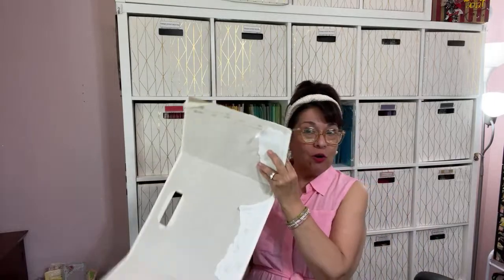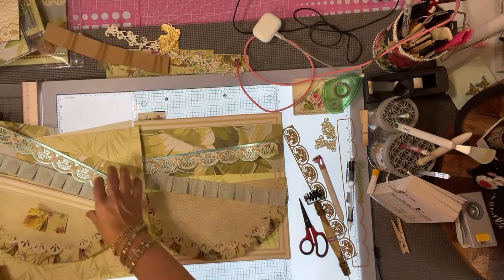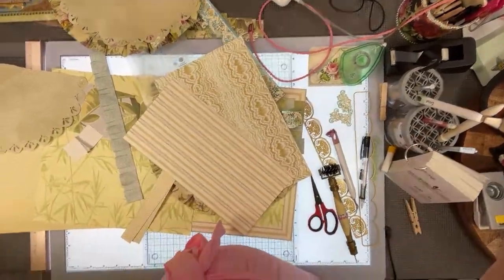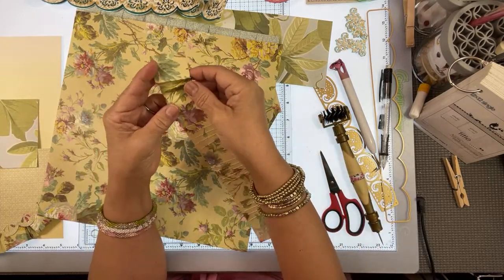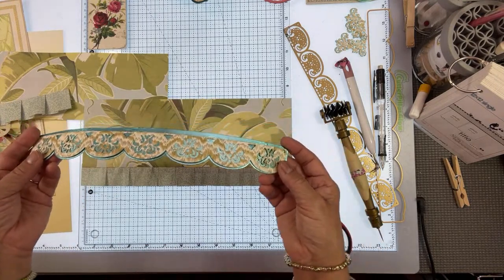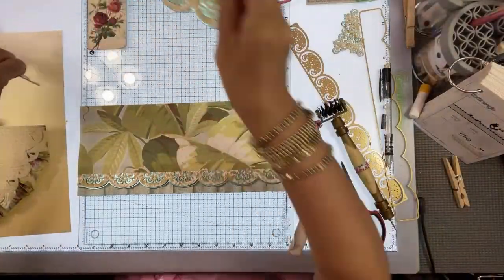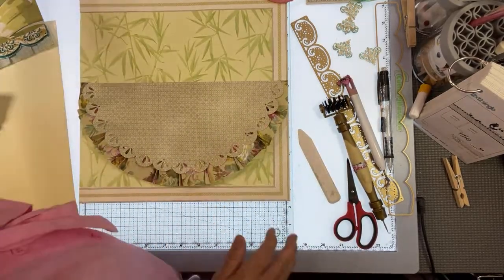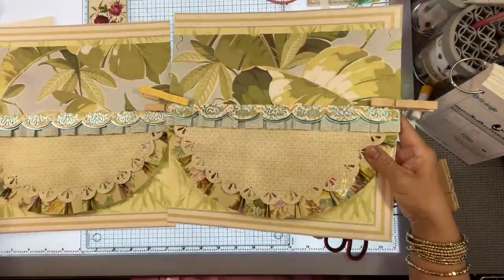LIVE Anna Griffin BEACH Inspired Scrapbook layout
Scotch Advanced Tape Glider, Pink Applicator with 2 Rolls of 1/4 intape, Cat #085, 1 kit/Carton

ATG Tape [24 Rolls] 1/4" - Refill Rolls for Pink Glider & #714 Dispenser

Cutterpillar Glow Ultra Light Board with Self-Healing Cutting Mat

Cutterpillar Tempered Glass Crafting Board

Cutterpillar Edge to Edge Self-Healing Cutting Mat

Martha Stewart 12”paper trimmer discontinued

Fineline Applicators 1 oz Empty...

FINELINE APPLICATORS 2/PKG, 1.25oz

Art Glitter Dries Clear Adhesive Glue 16 OZ Flat Cap (1)

Craftopia Magnetic Adhesive Sheets | 8" x 10" | Pack of 25 | Magnets for Crafts! | Flexible Peel and Stick Self Adhesive for Crafts Photos Stamp Dies and More (8"x10" 25 Pack)

50 Sheets Chipboard 46pt (Point)...

Amazon Basics Sheet Protector - Heavy Duty, Non-Glare, 100-Pack

Samsill Scrapbook Refill Pages...

SCRAPBOOK ADHESIVES BY 3L 3L Scrapbook E-Z Dots Runner Repositionable Adhesive Dispenser, 49 Feet-Set of 6, 6 Count